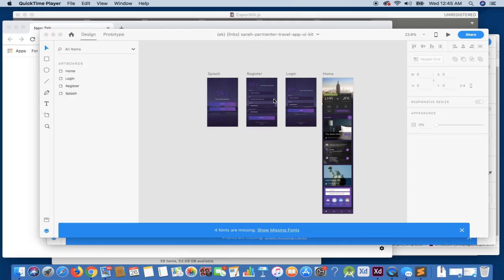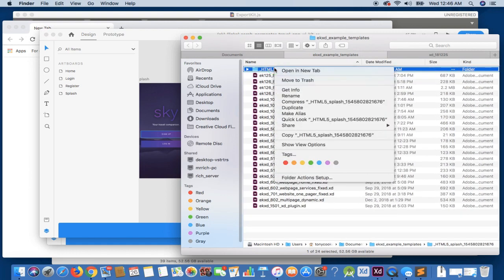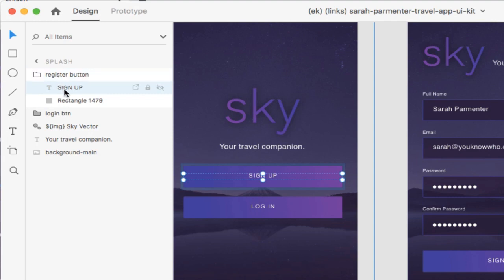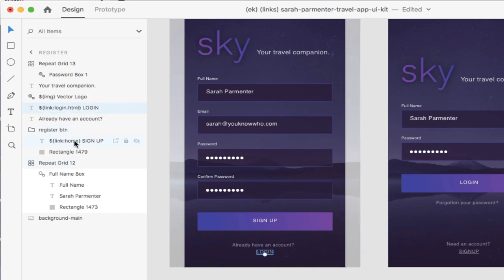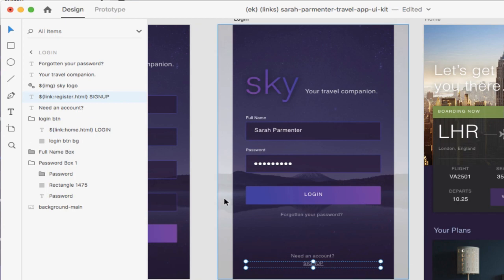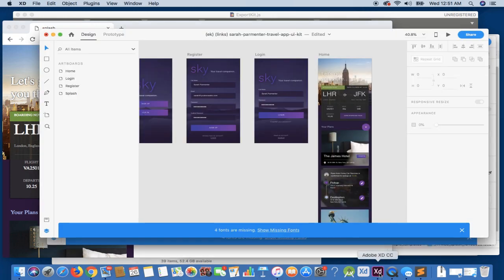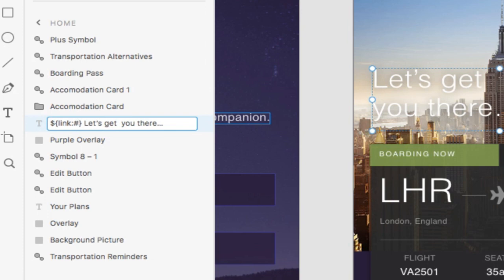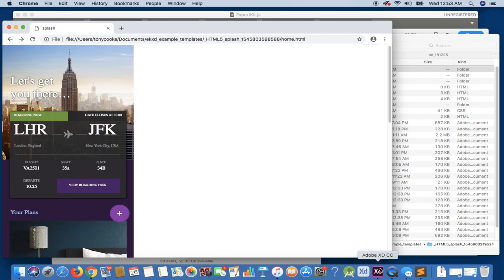Custom Website Navigation Menus for Beginners | Adobe XD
Use Adobe XD and Export Kit to create dynamic website navigation menus with custom links.